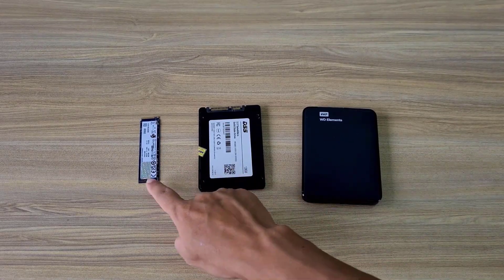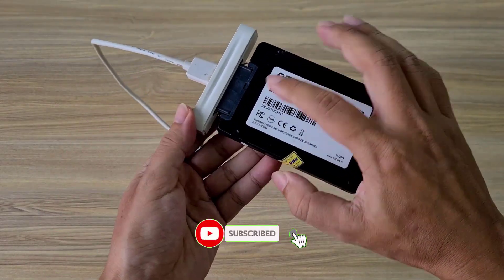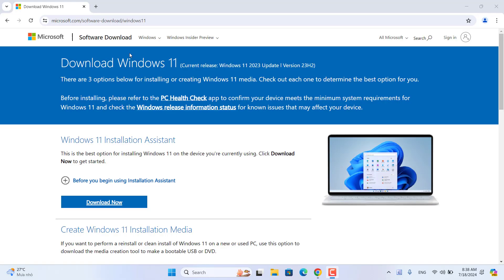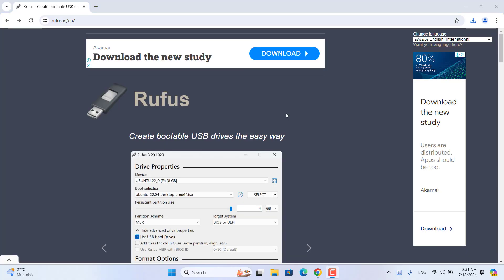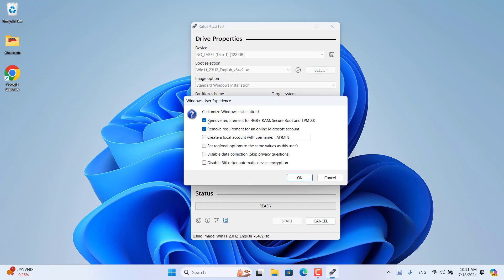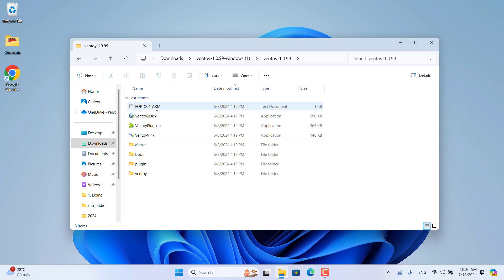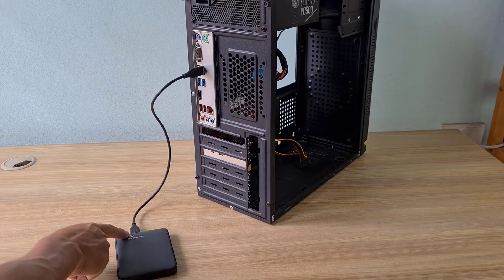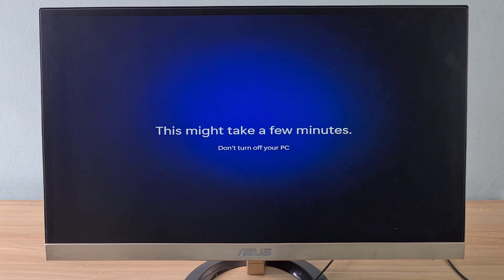Use An External Hard Drive To Install Windows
In this video I show you how to download and install Windows 10/11 from External Hard Drive
SATA to USB
M.2 SSD Enclosure
WAVLINK USB-C to M.2 NVME Enclosure